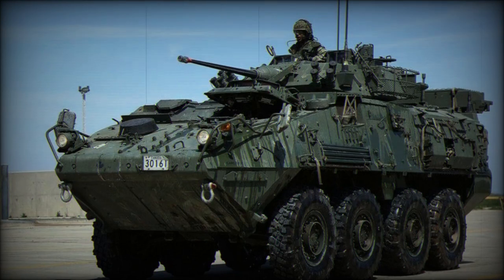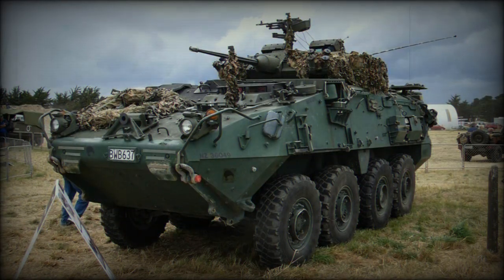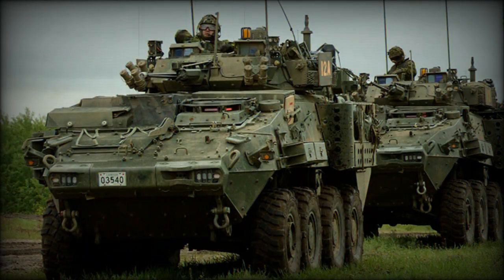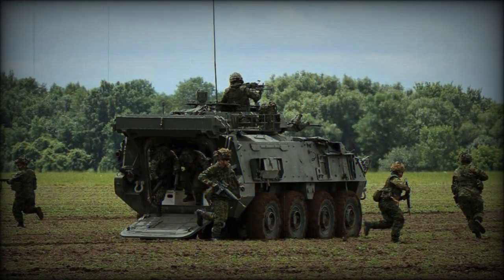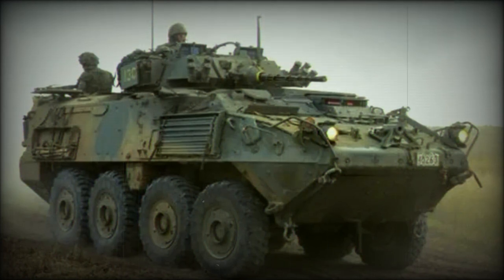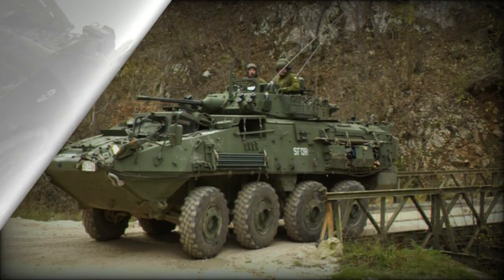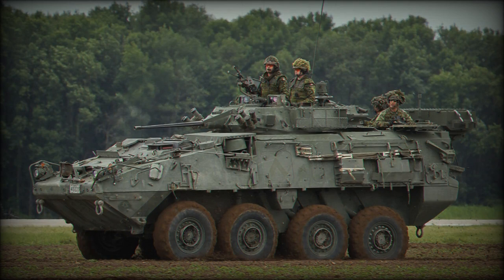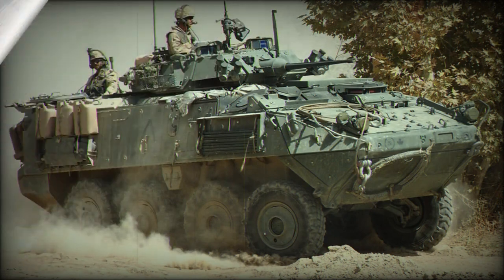The LAV III Kodiak armored personnel carrier entered service with Canadian Army in 1999